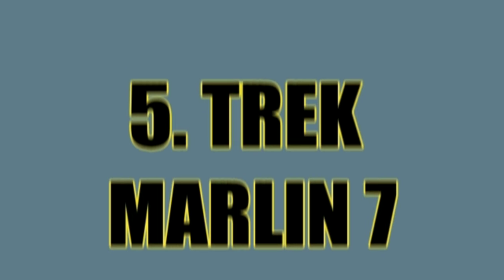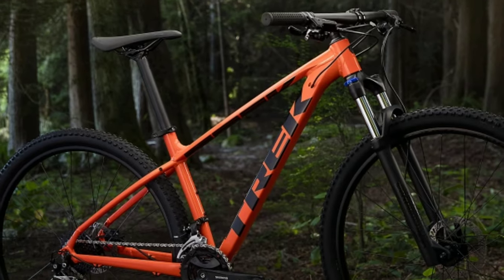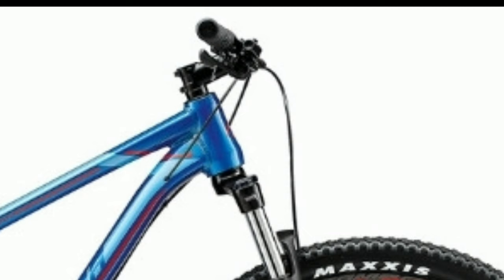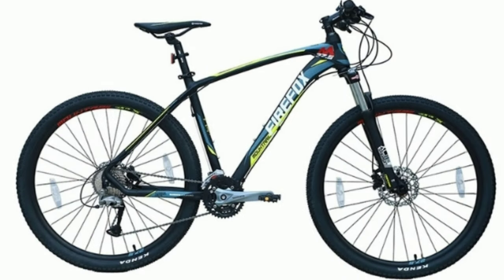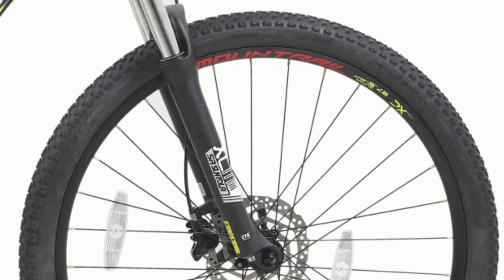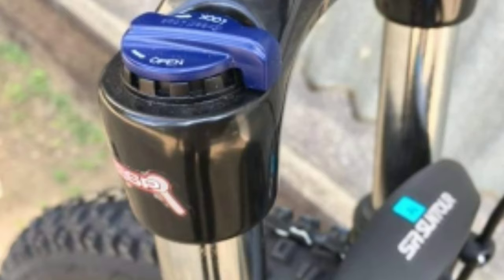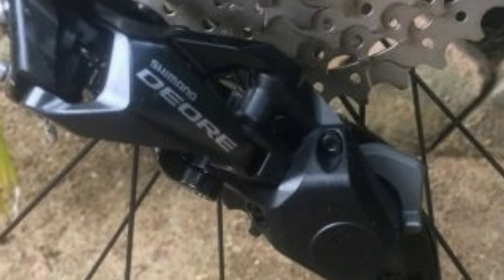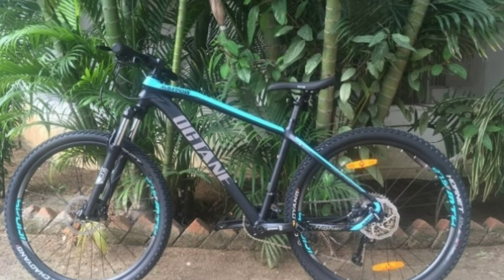Top 5 mountain bikes |-Under 50000 | All About Cycling.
Hey guys
In this video I have shown top 5 best mountain bikes under 50000.
Watch the video to know the best one.

 CYCLING GEARS I USE :-
o Head Light With Horn
o Tail Light
o Frame Bag
o Bottle Holder
o Helmet
o Padded Shorts

 GEAR USED
o My Camera
o Action Camera
o Microphone
o Microphone 2
o Tripod
o Tripod 2